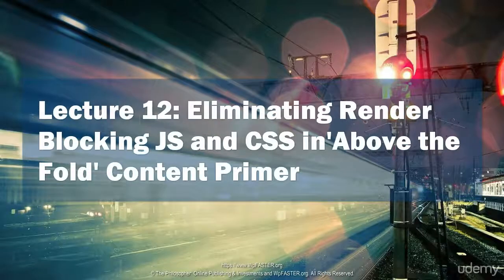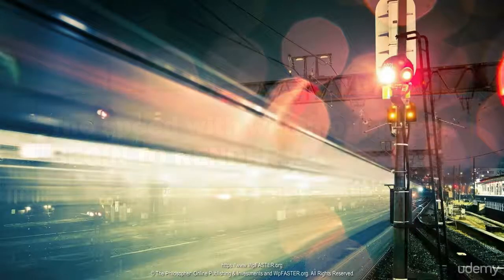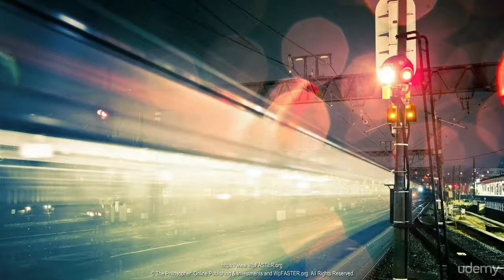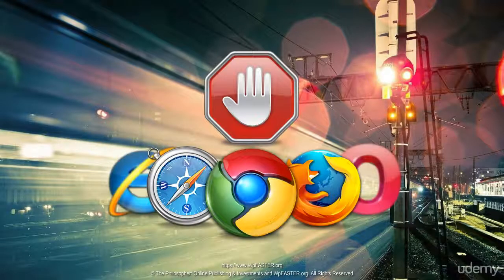006 Eliminating Render Blocking JavaScript CSS in Above the Fold Content Primer